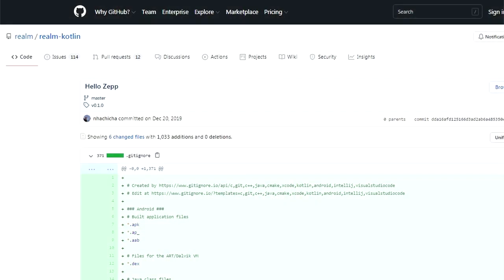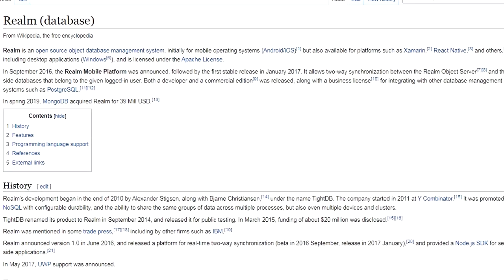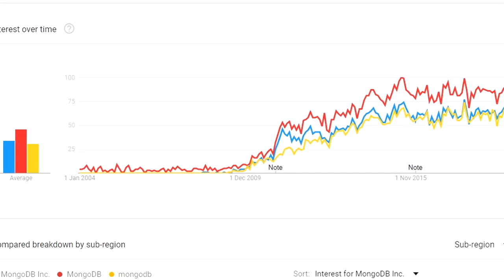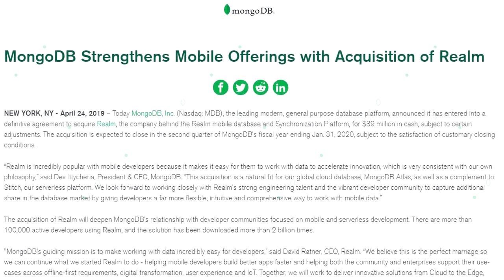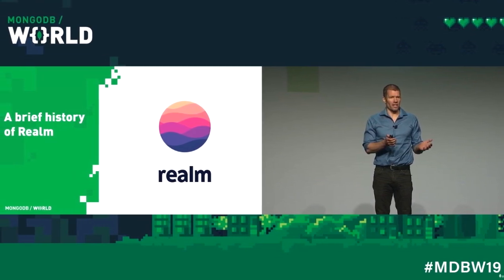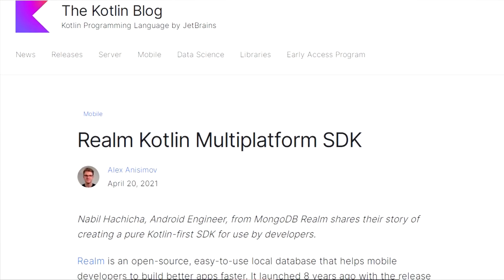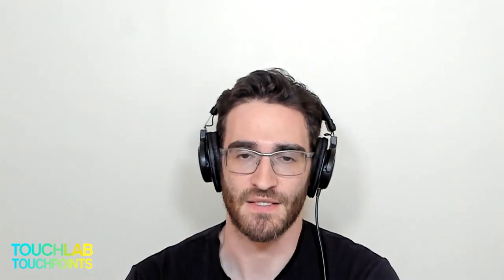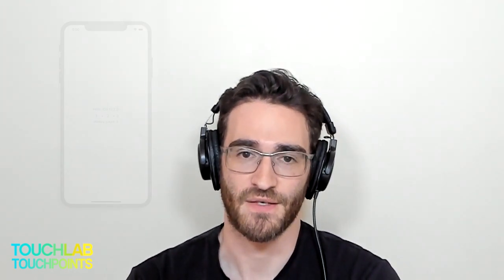Running Realm's Kotlin Multiplatform Sample App on Android and iOS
Transcript
In this episode, we get Realmʼs Kotlin Multiplatform sample app running on Android and iOS. Welcome to another episode of Touchlab Touchpoints. Iʼm Justin Mancinelli.

You can view the full transcript with links on the Touchlab website.